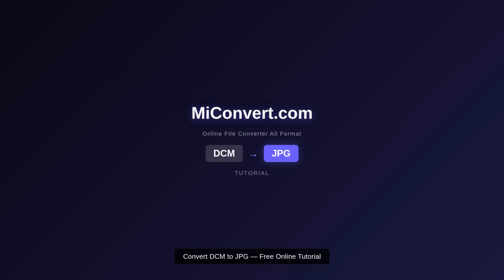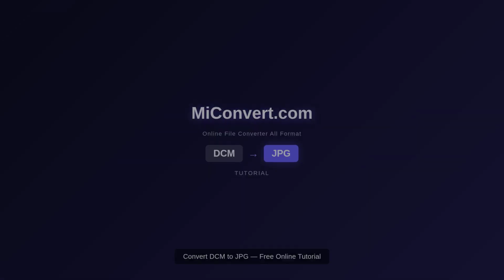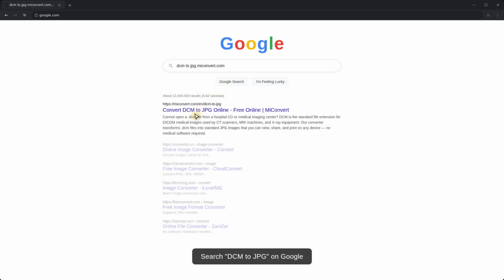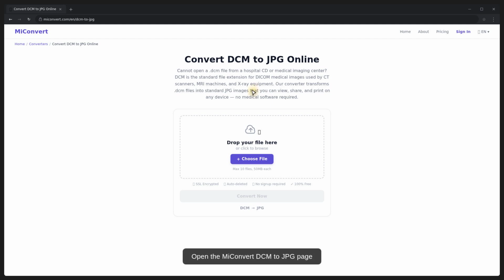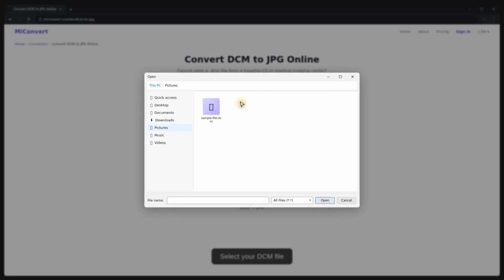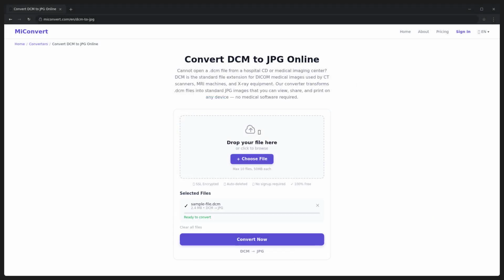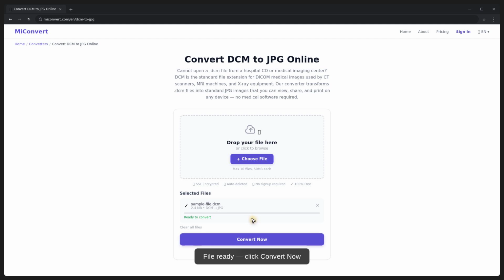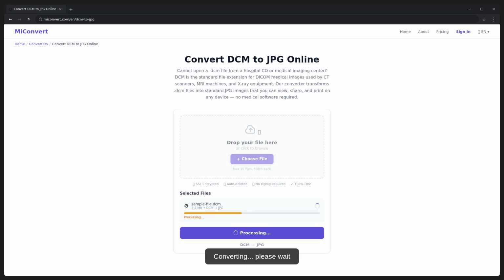Secret to Easily Converting DCM to JPG Online | MiConvert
Detailed guide on how to convert DCM files to JPG quickly, for free, and without losing original quality. Perfect if you need to process file formats, reduce size, or upload files to systems that only support JPG format.

⏳ Main video content:
0:00 - Intro to DCM to JPG converter
0:06 - How to search on Google
0:14 - Accessing MiConvert for free
0:20 - Uploading the DCM file to the system
0:28 - Starting the conversion to JPG
0:35 - System is processing online...
0:41 - How to safely download the JPG file
0:48 - Outro and thanks